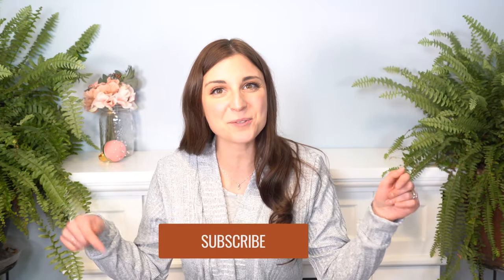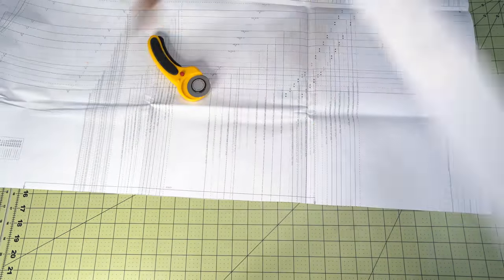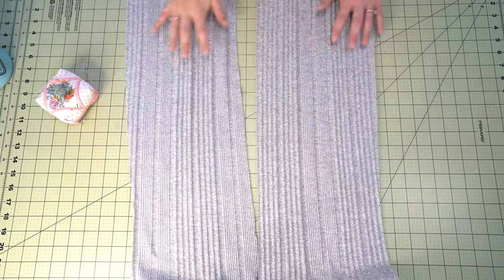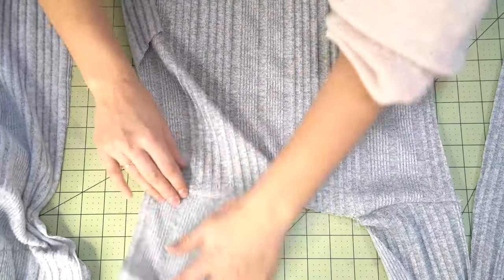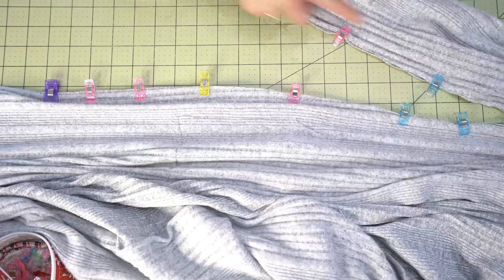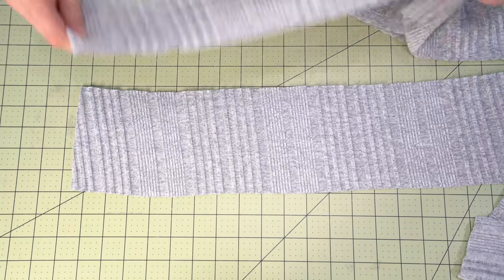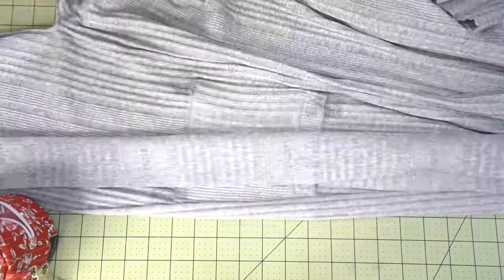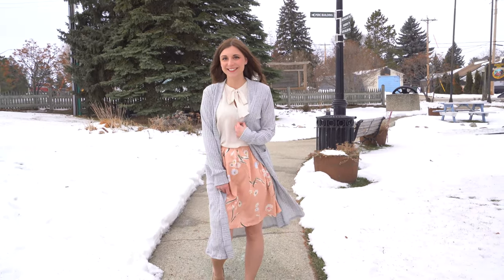How to sew a cardigan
HOW TO SEW A CARDIGAN  |  EASY DUSTER CARDIGAN SEWING TUTORIAL FOR BEGGINERS

This cardigan was part of the October Thread Crate subscription box and came with all of the fabric and so much more!
SAVE 10% using code SheerStitchery )

You can also grab the pattern for FREE off the Sinclair Patterns website.  It is always great when you can find a free sewing pattern, especially when it is a knit one, as they are typically woven patterns.

I will walk you through step by step how to sew up this easy knit sweater pattern.

⭐️TIMESTAMPS⭐️
00:00 - Pattern intro
01:34 - Prepping the Pattern
04:17 - The Shoulder Seams
05:26 - The Sleeves
06:11 - The Side Seams
06:53 - The Side Slit
07:33 - The Hem
08:23 - The Neckline Band
10:39 - The Sleeve Bands
11:27 - The Reveal!